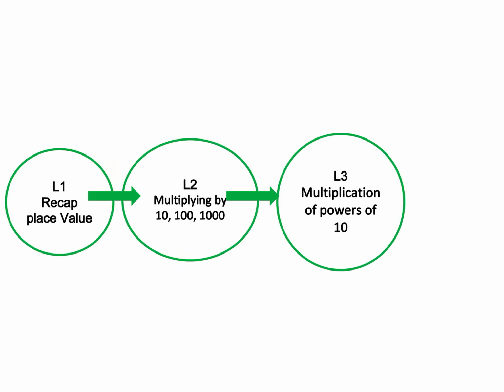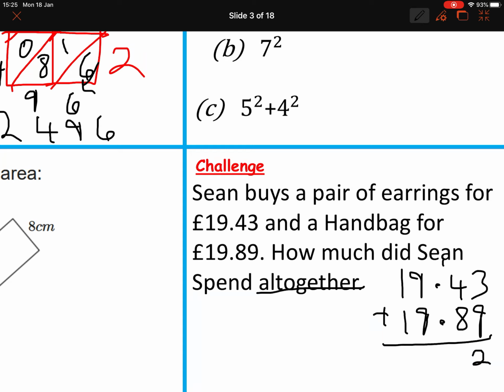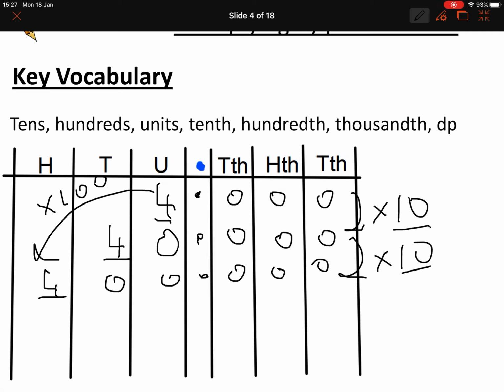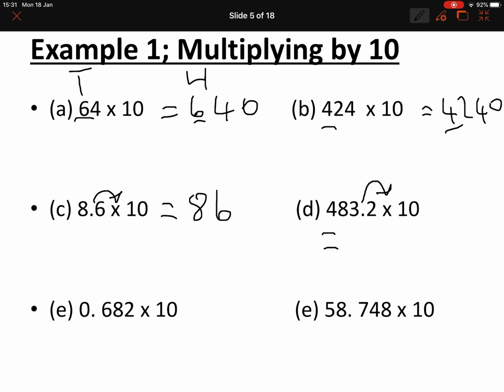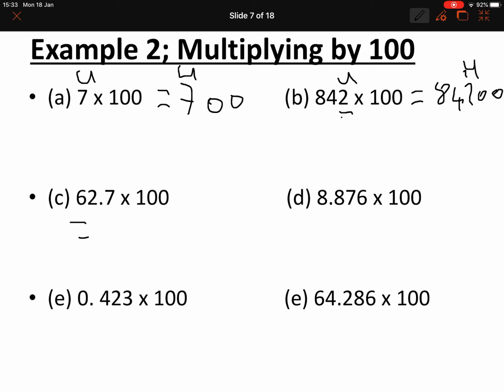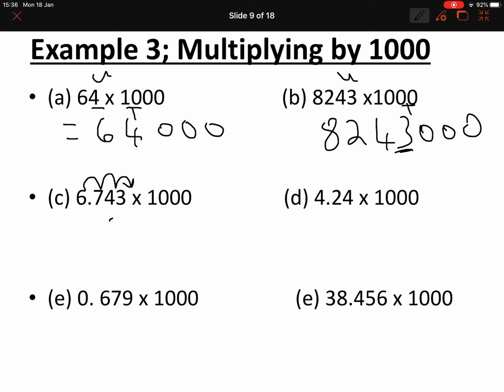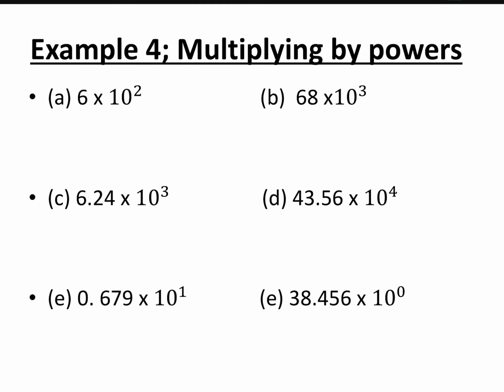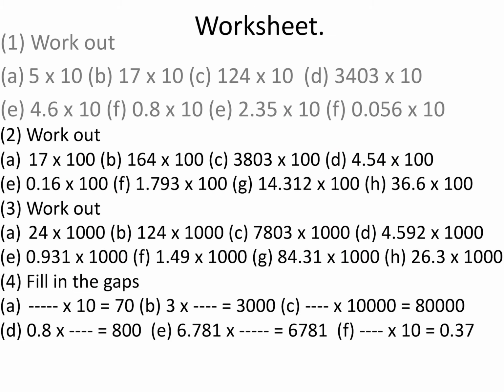Multiplying by powers of 10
Year 10 Home Learning 19/01 - Multiplying by powers of 10